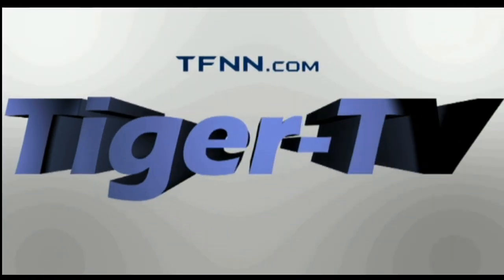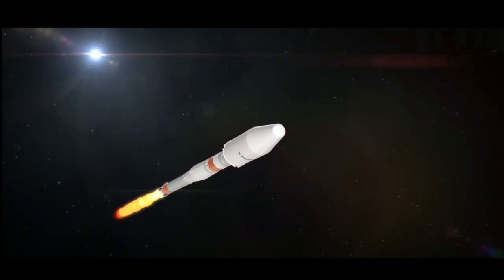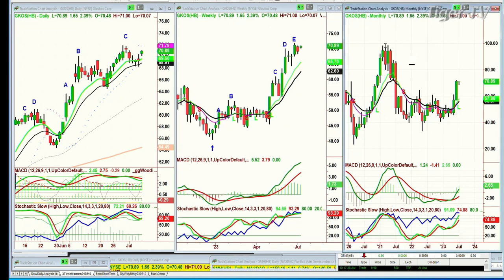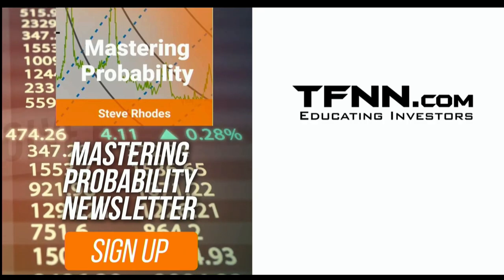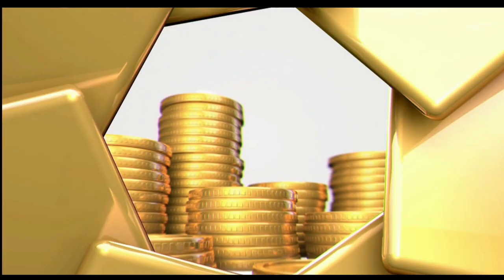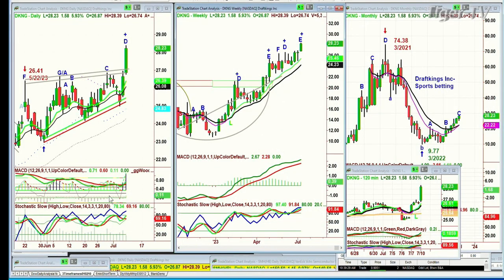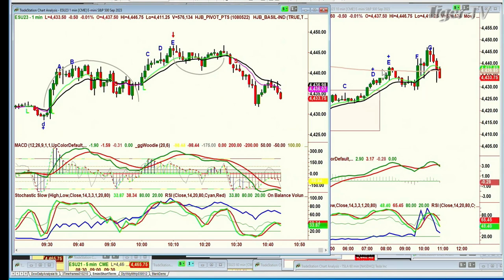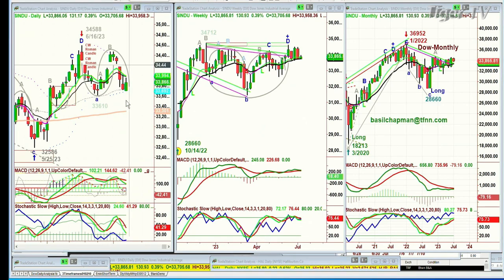July 10th, The Tiger Technicians Hour on TFNN - 2023